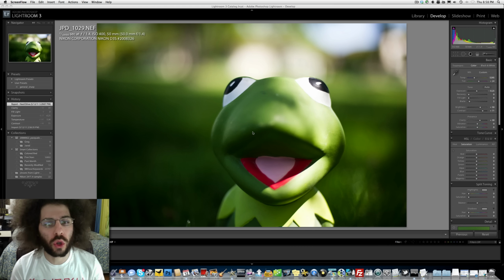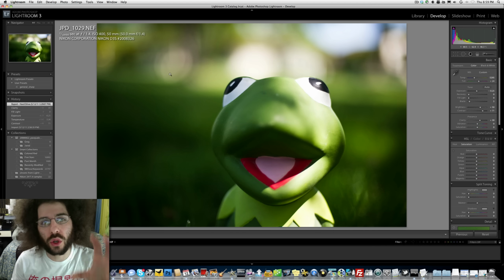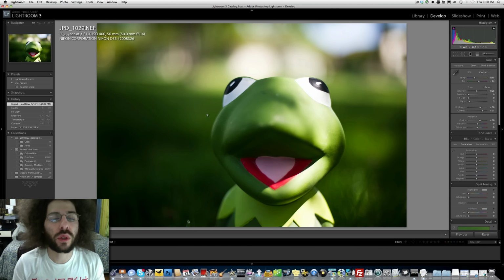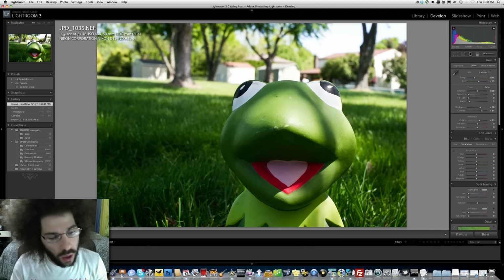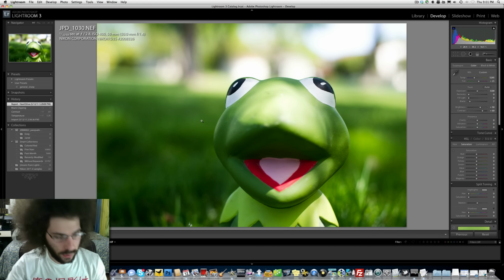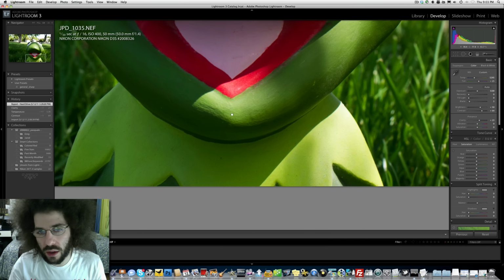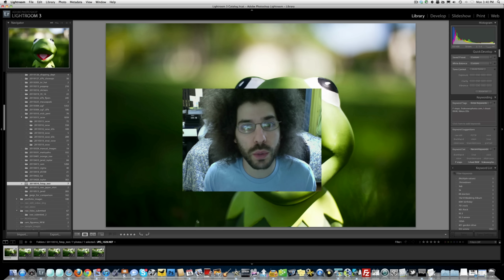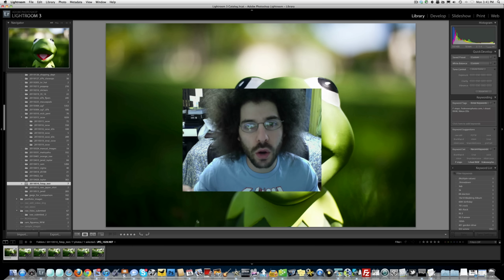Photography Tutorial - Aperture and F Stops Explained Part 2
Click this link to see assignment number one.

Last week in I showed you what happens when you go from F/1.4 to F/16.  You saw me laying in the grass photographing Kermit with a 50mm lens and the Nikon D3s.  A few people commented that focal length and distance will effect your depth of field and they are absolutely correct.  This was just one example showing you in this situation how the background would be effected by changing your f stops.